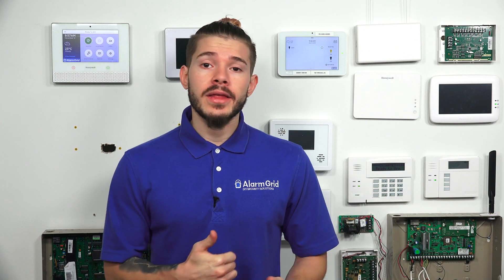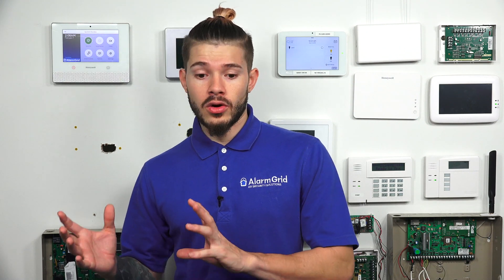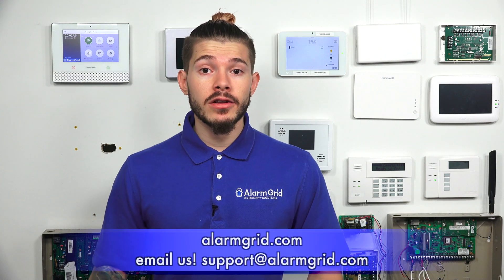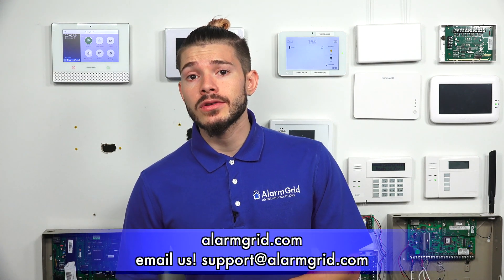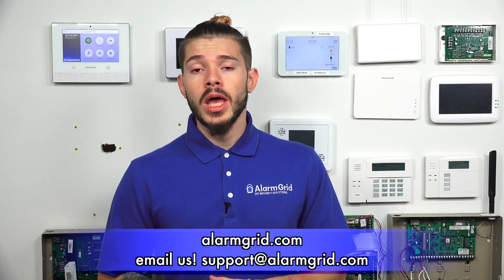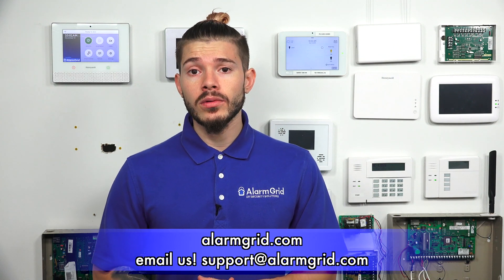Overview - Qolsys S-Line Encryption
In this video, Jorge from Alarm Grid talks about the Qolsys S-Line Sensors. The sensors utilize rolling code encryption when paired with a Qolsys IQ Panel 2 or a Qolsys IQ Panel 2 Plus with 319.5 MHz Daughtercard. When used with a different 319.5 MHz system, the S-Line sensors do not use encryption.

Qolsys S-Line Sensors are 319.5 MHz devices that utilize rolling code encryption when enrolled with a compatible IQ Panel 2 or IQ Panel 2 Plus. When an S-Line sensor is enrolled with one of these panels, it will engage in two-way communication with the system's transceiver. Faulting the sensor will tell it to send an encrypted transmission to the transceiver. These transmissions always occur at 319.5 MHz, but they are encrypted so that only the panel will know the next coding in the communication sequence. In order for any command to go through successfully, the panel must respond to the sensor with the secret encrypted code. Once the sensor receives the successful return signal with the proper encrypted coding, the sensor then "rolls" onto a new encrypted code for the next interaction. Again, only the panel will know this new encrypted code.

However, Qolsys S-Line Sensors only use this rolling code encryption when they are used with a Qolsys IQ Panel 2 or compatible IQ Panel 2 Plus. These sensors are smart enough to detect which type of system they are paired with upon enrollment. If you use a Qolsys S-Line Sensor with a different system, such as an Interlogix Simon Series Panel or an original Qolsys IQ Panel, then the sensor will just operate as a non-encrypted 319.5 MHz sensor. This is what allows these sensors to be backwards compatible with older 319.5 MHz systems. But when you use these devices with one of the systems that support S-Line encryption, then they will operate as bi-directional sensors to take advantage of the benefits of encryption. The S-Line rolling code encryption makes it nearly impossible to take over these devices or to trick or manipulate the system using special hardware.